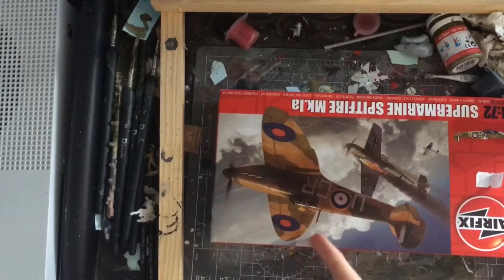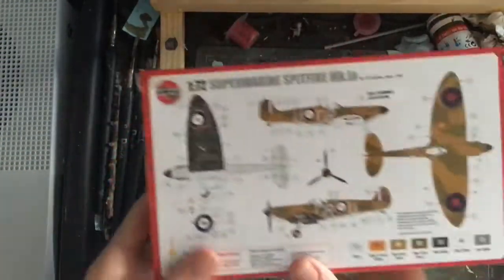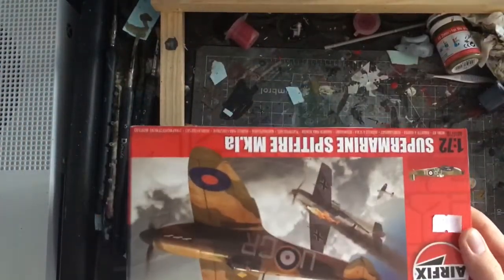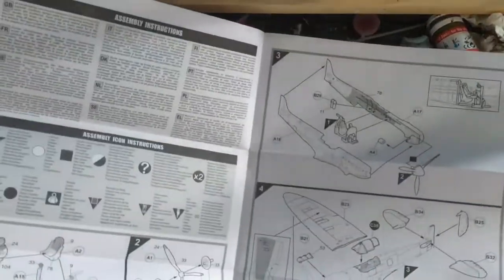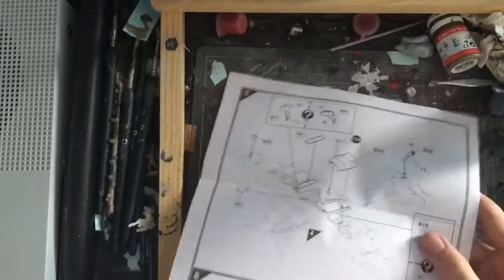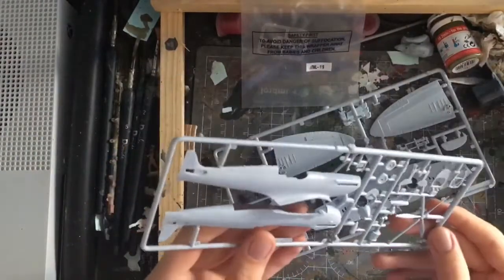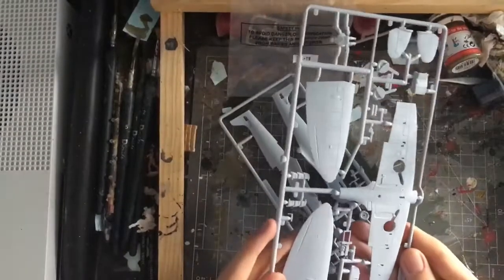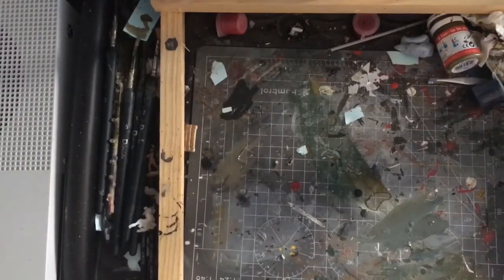Airfix 1/72 Spitfire Mk1a unboxing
I unbox another kit, for you, please enjoy!